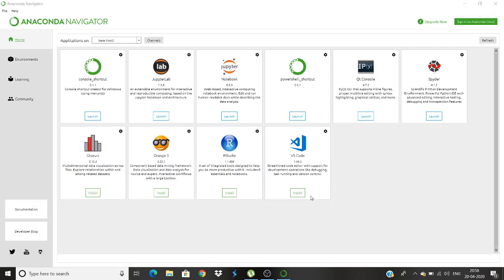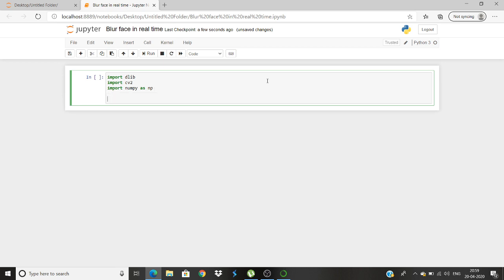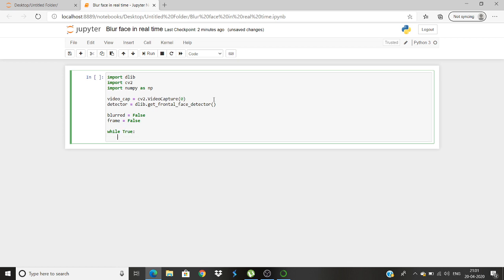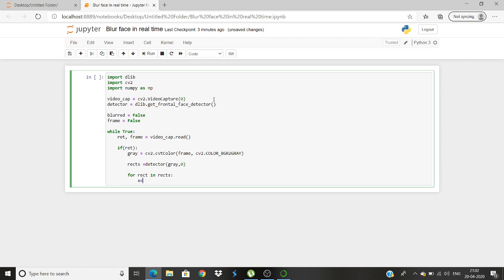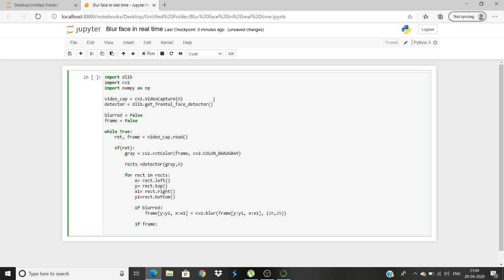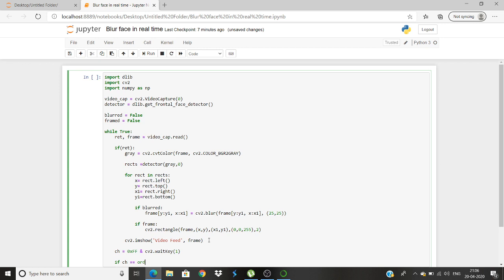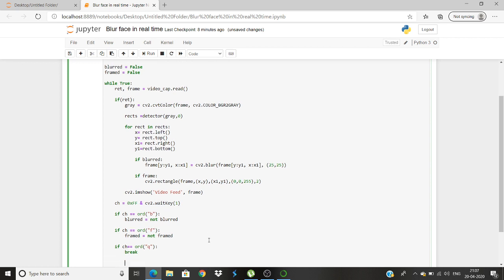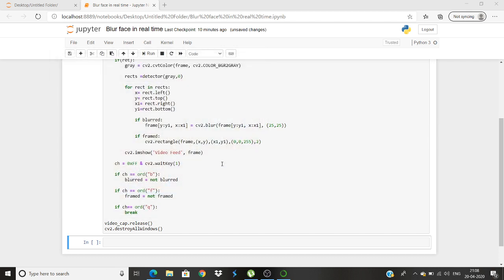Face Detection and Face Blur (Real Time) using Python. (Please Use Earphones for better Sound)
Hello Everyone,
I have created this video that will detect face in real time and blur it. I'll will be trying face swapping too.
Happy Coding !